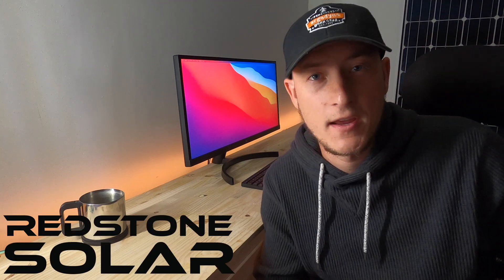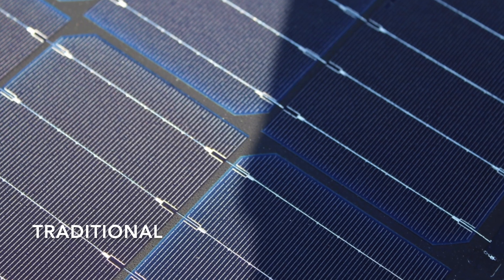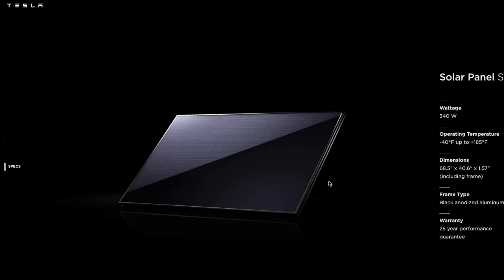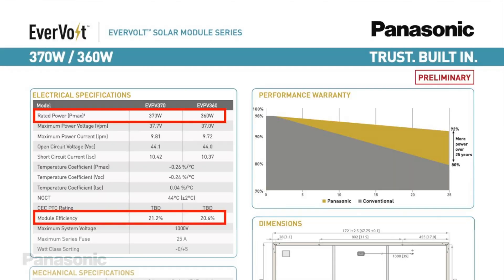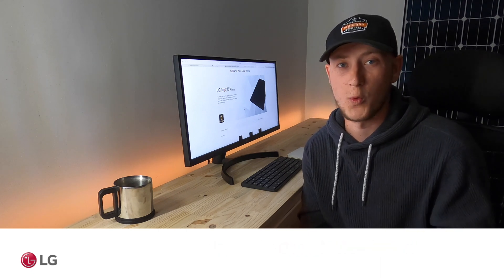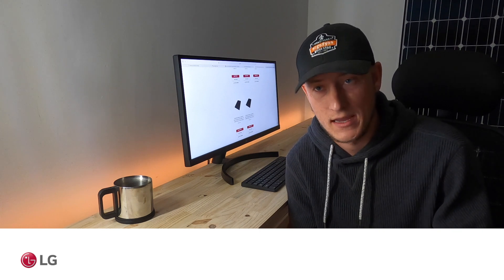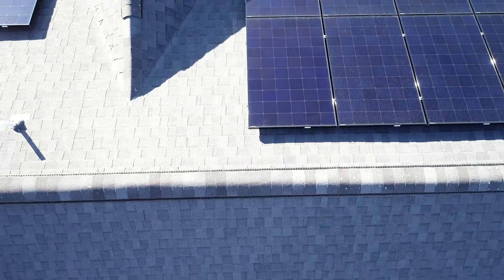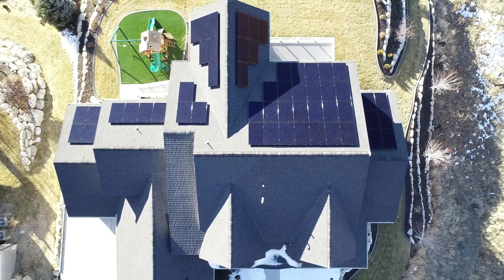2021 Highest Performing Solar Panels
This video is a review of the highest-performing solar panels on the market. The top premium solar panel manufacture were selected and reviewed including Tesla, Panasonic, LG Solar, Solaria, REC Solar Group, and Sunpower. In this video, Brandan reviews each of the top panels from these brands and gives out awards for the best looking, best performing, and best value!

*The winner for Best Looking goes to the LG R Prime + SunPower A Series (black).

*The winner for best performing goes to the SunPower A Series (white).

*The winner for best value goes to the REC Solar Group Alpha (white).

See additional information and specs below.

Sunpower A-Series

Wattage: 390-420+
Panel Efficiency: 22.5%
Power Density: 20.94 W/ft2 (420 W / 20.06 ft2)
Temperature Coefficient: .29% / degree C
Weight: 44lbs
Dementions: 40 in X 72.2
Strength Front Load: 9000 Pa
Cell Type: Rear Contact
*Available In Black and White

Tesla Energy (QCells Q.PEAK)

Wattage: 340+
Panel Efficiency: 19%
Power Density: 17.6 W/ft2 (340 W / 19.31 ft2)
Temperature Coefficient: .27% / degree C
Weight:  44lbs
Dementions: 40.6 in X 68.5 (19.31 ft2)
Strength Front Load: 5400 Pa
Cell Type: Half Cell
*Available In Black

Panasonic EverVolt

Wattage: 360-370+
Panel Efficiency: 21.2%
Power Density: 19.65 W/ft2  (370 W / 18.83 ft2)
Temperature Coefficient: .26% / degree C
Weight:  43lbs
Dementions: 40 in X 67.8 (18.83 ft2)
Strength Front Load: 7000 Pa

REC Solar Group Alpha

Wattage: 365-375+
Panel Efficiency: 21.4%
Power Density: 19.92 W/ft2 ( 375 W / 18.83 ft2)
Weight:  43 lbs
Dementions: 40 in X 67.8

LG R Prime

Wattage: 380-400+
Panel Efficiency: 21.1%
Power Density: 20.51 W/ft2 (400 W / 19.5 ft2)
Weight:  41lbs
Dementions: 41 in X 68.5

Solaria

Wattage: 400+
Panel Efficiency: 20%
Power Density: 18.78 W/ft2 (400 W / 21.3 ft2)
Weight:  46lbs
Dementions: 47.4 in X 64.7
Cell Type: Shingled
*Available In Black

TOOL BAGS, GEAR, + MORE - AMAZON FAVORITES 👇👇👇

SOCIAL MEDIA